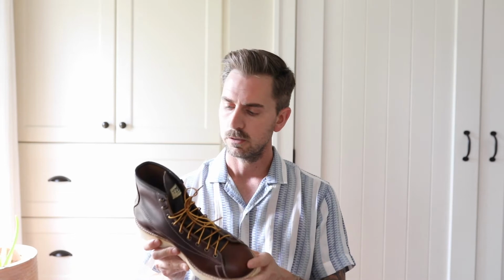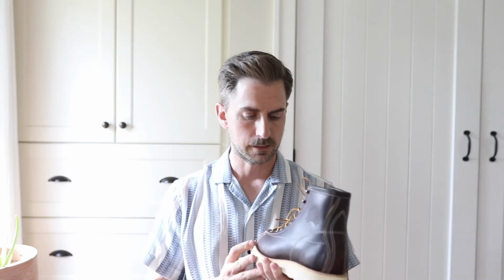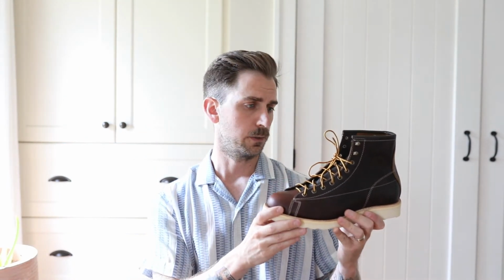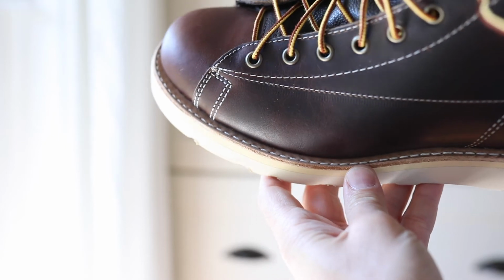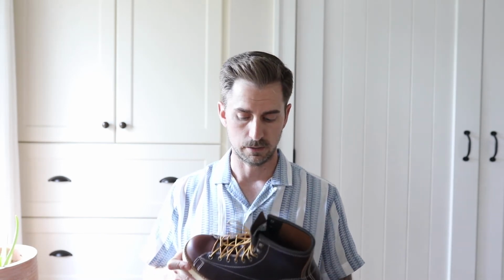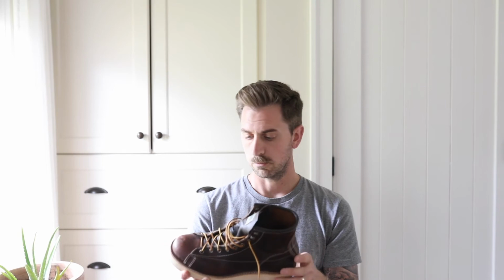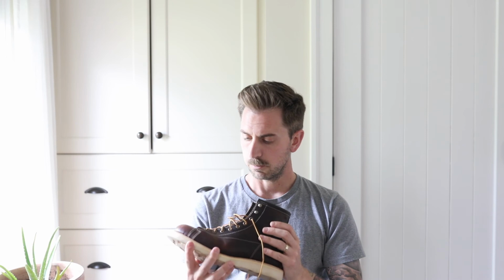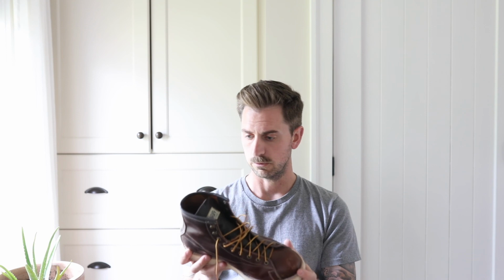Canada West Boots: WM Moorby 2832 Lace to Toe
Some initial impressions + a one month update on the Canada West Moorby 2832 Lace to Toe Boots